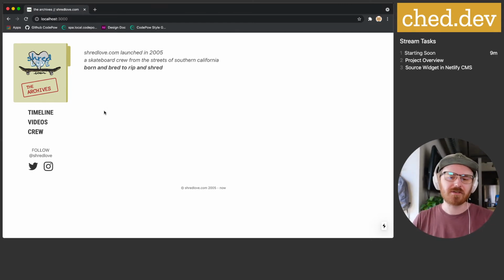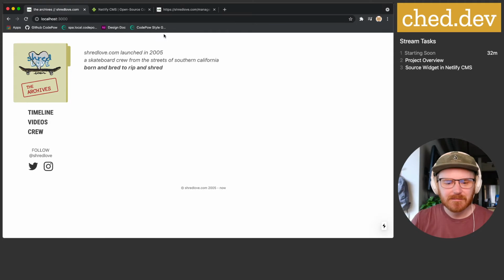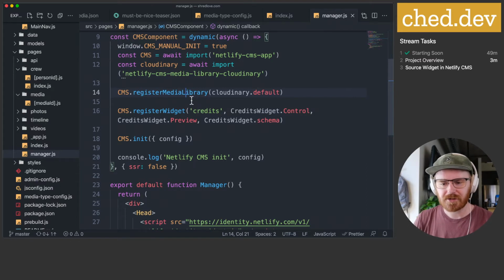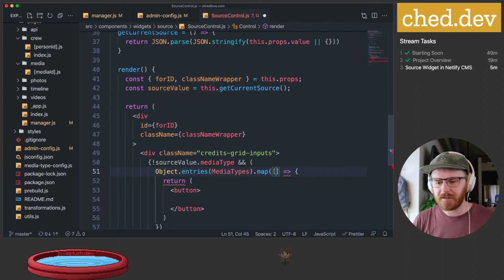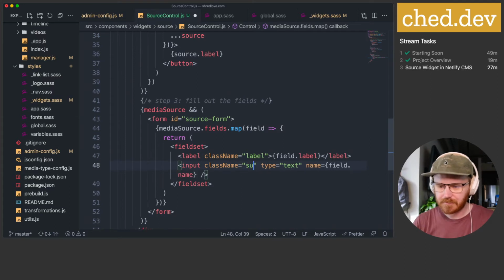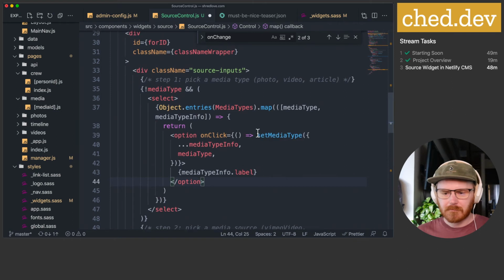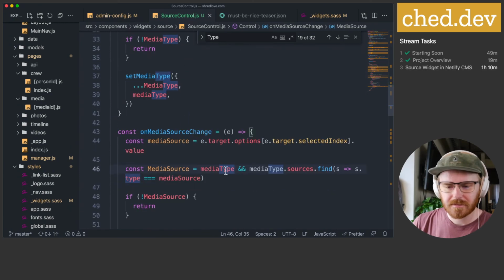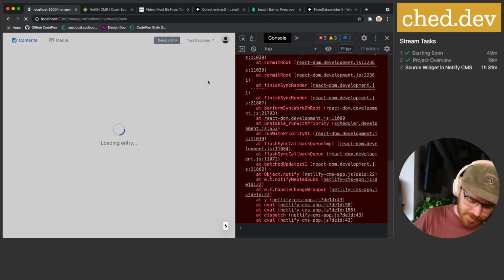Ep 1: Netlify CMS + Next.js Content Website - An Overview and Custom Input Widget Creation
In this initial episode, we run down an overview of the project, followed by creating a Custom Input Widget for Netlify CMS. The end goal is to have a simple content management system hosted for free.